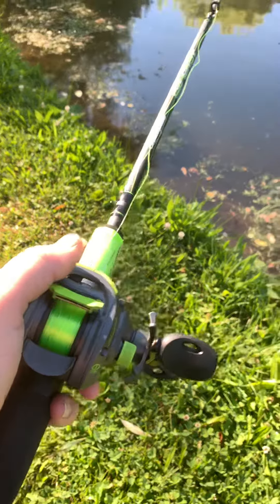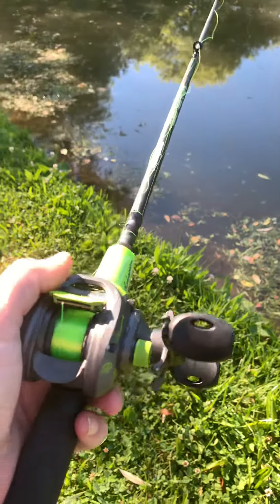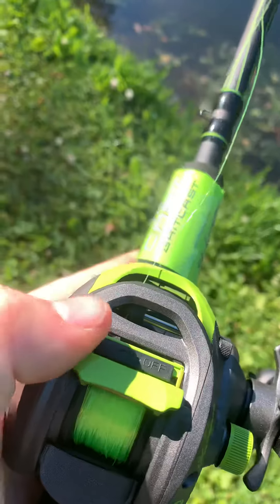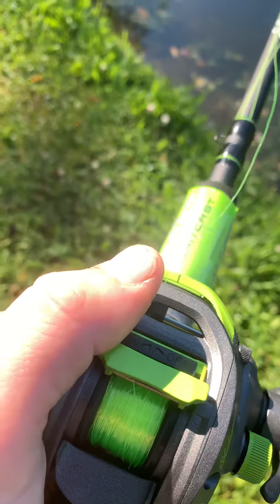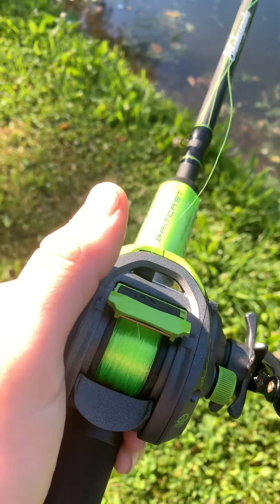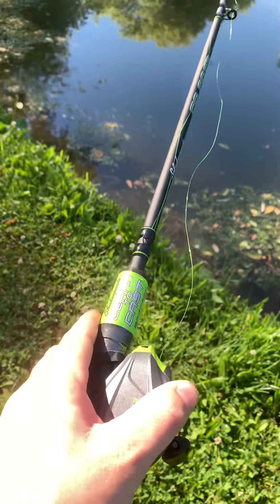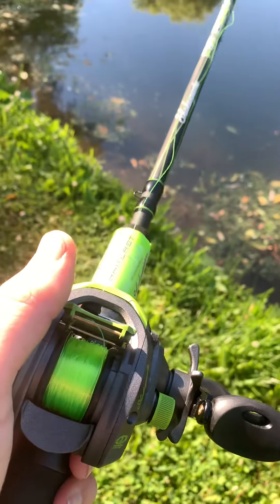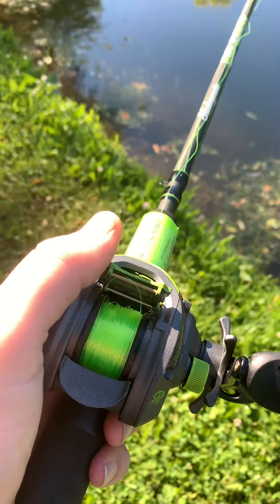Learn how to bait cast baitcast rod and reel!